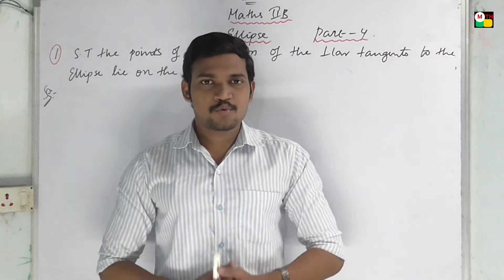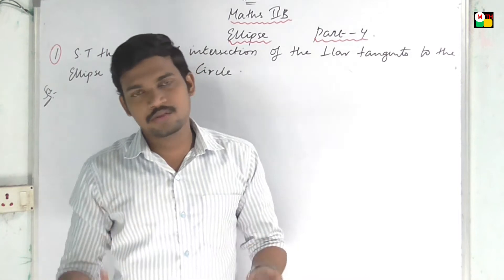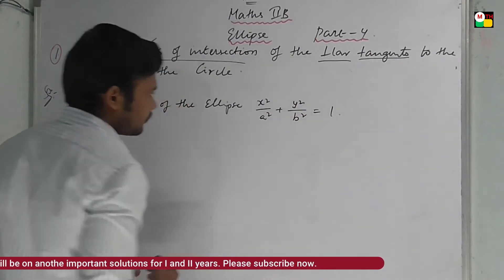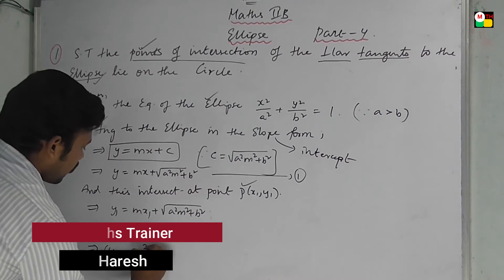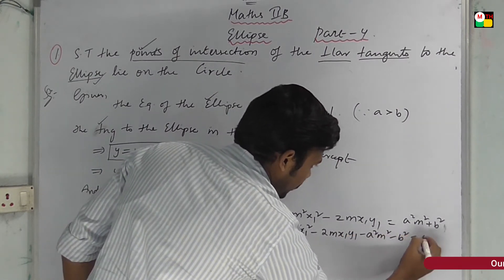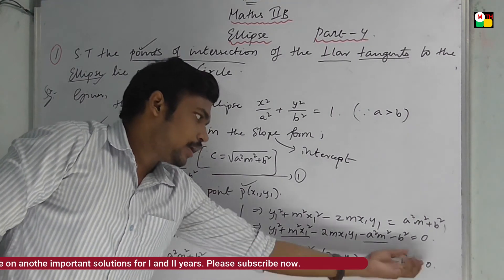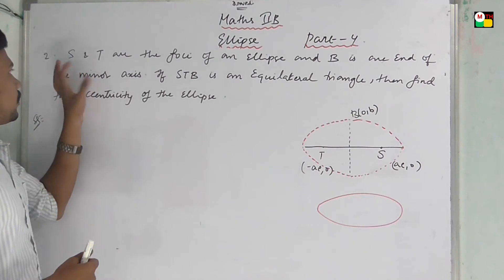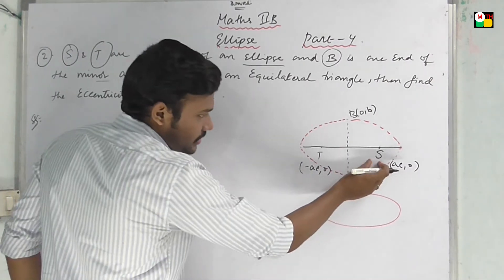Intermediate Maths IIB Ellipse Part-4 Very Important questions for Public Exams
K.Haresh,
Maths Trainer,
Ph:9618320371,